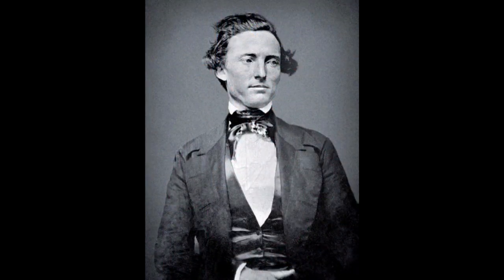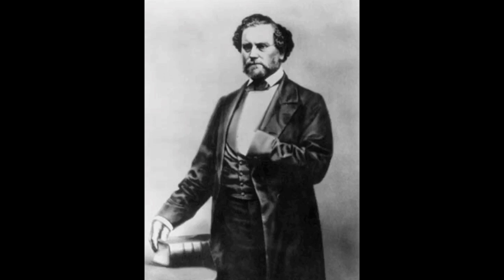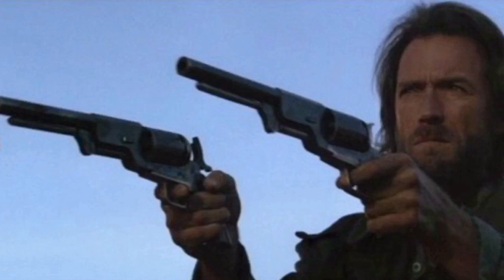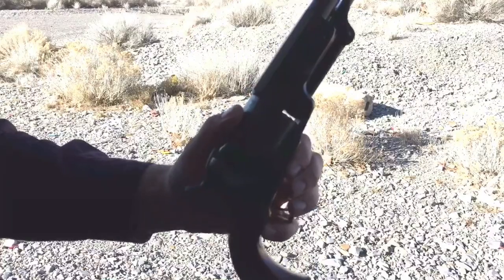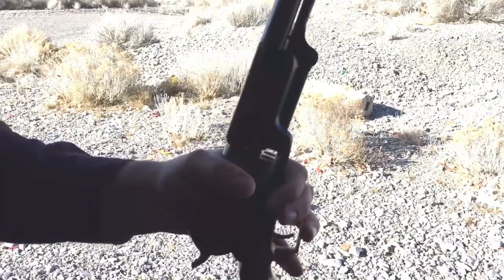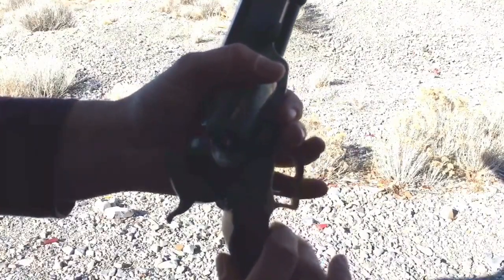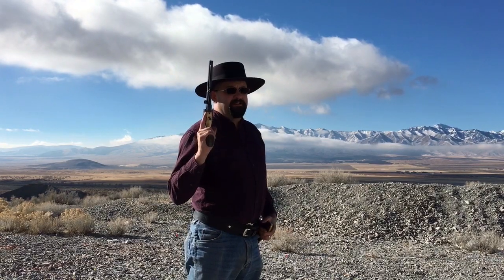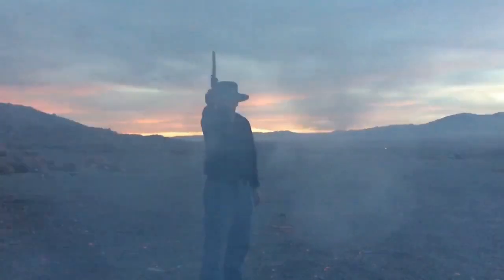Uberti’s 1847 Colt Walker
In this video I show and fire the Uberti reproduction of the Colt Walker. It’s an enormous pistol, rich with history! I don’t recommend it as a beginner’s gun because the size makes it fairly challenging to shoot, but it’s a great addition to any collection and certainly a lot of fun!

Correction: In the video, I said Samuel Colt hired Eli Whitney, but it was actually his nephew, Eli Whitney Blake.

SPECIAL OFFERS